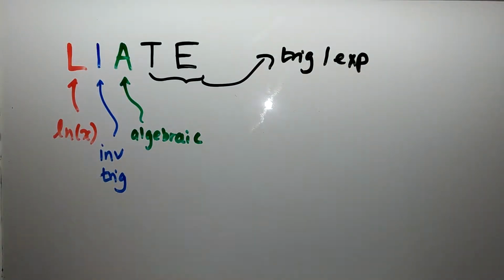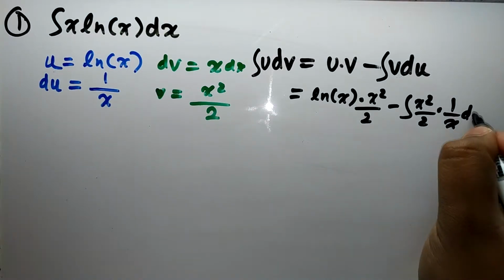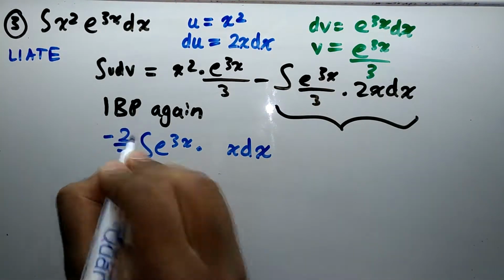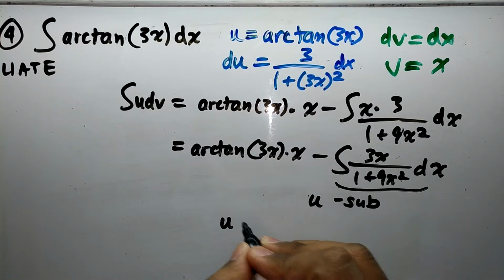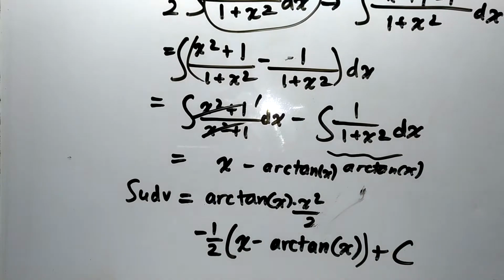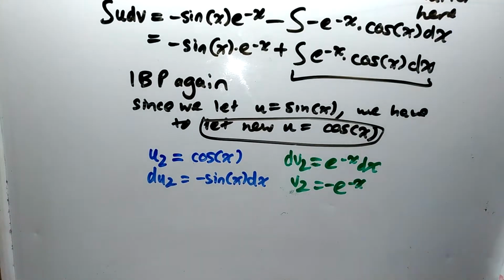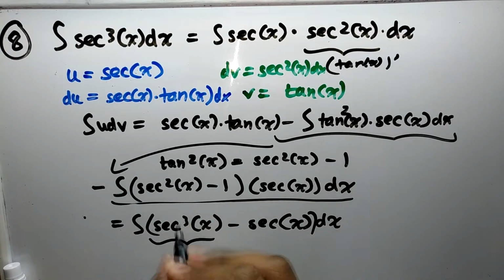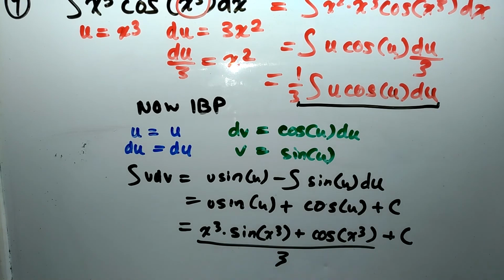Integration: By Parts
In this video I will going over various Integration by parts examples.